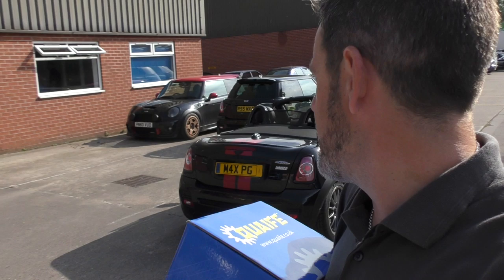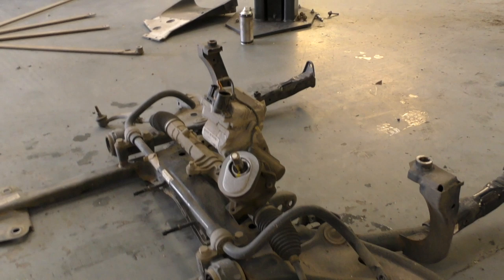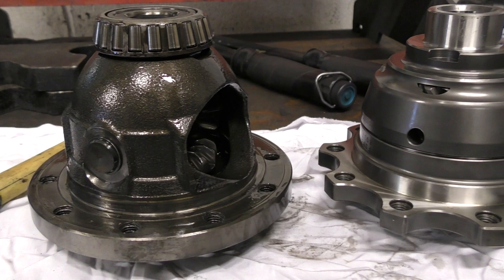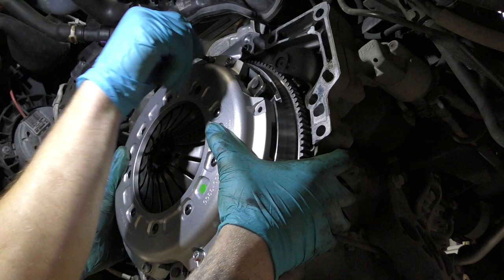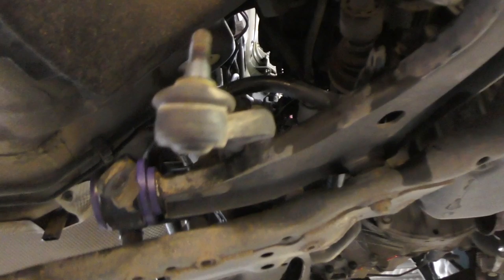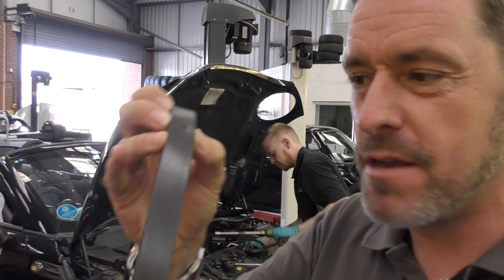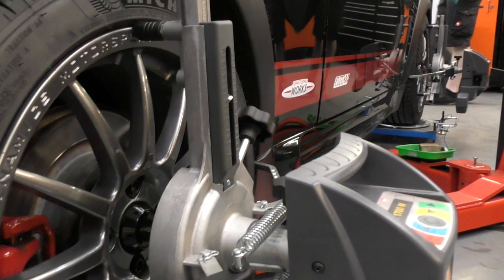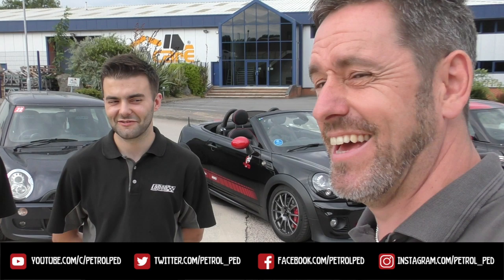Fitting my Diff but it didn't stop there !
In this video I took my new Quaife Diff to Lohen to be fitted to my Mini but ended up doing 6 modifiactions in the same day. Fitting a new uprated clutch, Powerflex Bushes, Mintex Racing Brake Pads and a full Fast Road set up.

Huge thanks to all the guys at Lohen. If you need to get the power down in your Mini then get in touch with them...

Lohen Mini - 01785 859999